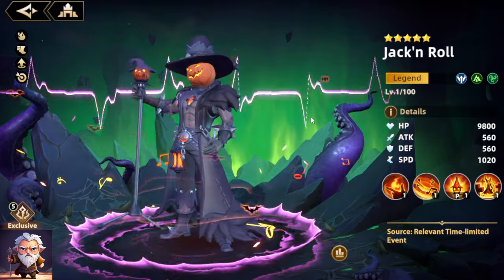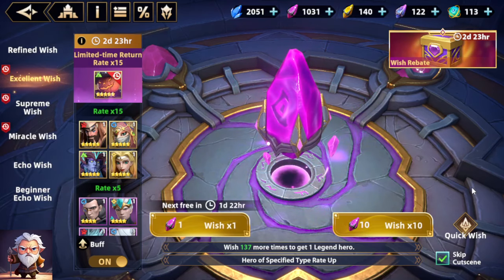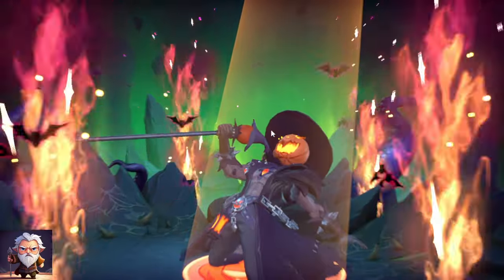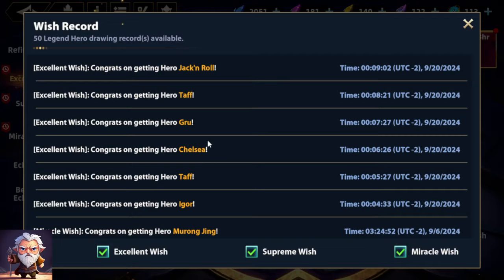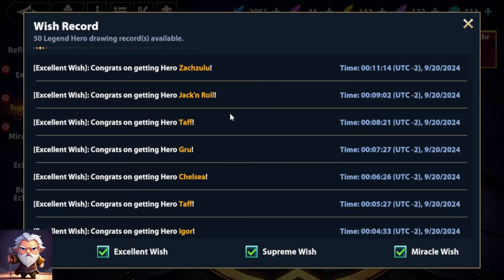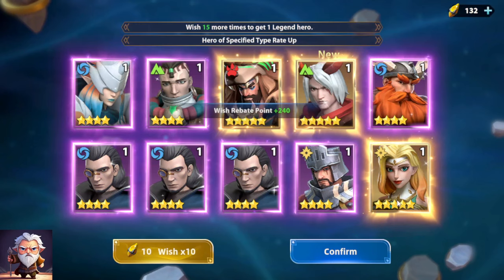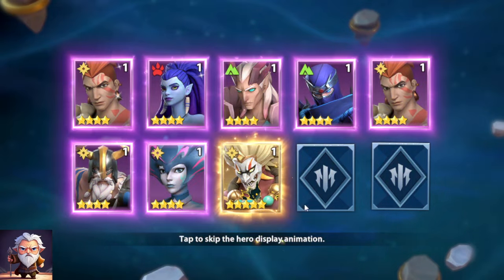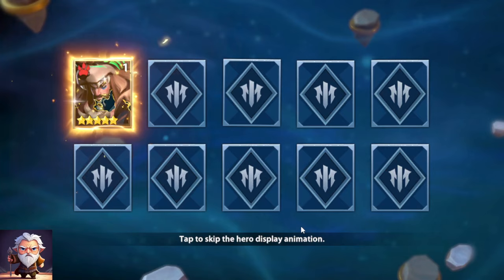IMR Massive Summons for Jack n Roll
Hello Youtube and Infinite Magicraid Community,

The Oldest Guild Community is making a big comeback!
Community is full of experienced veteran players since launch!

Good luck on your summons!

If you don’t have an Android device, you can get an emulator (e.g. Mumu Player or LD player) and use it to play your game and install the AppCoins Wallet app. It will support Apple log in as well.

My discord name: Gandolf1314